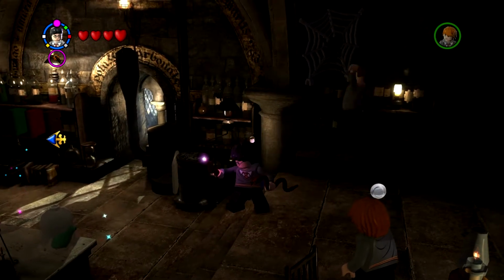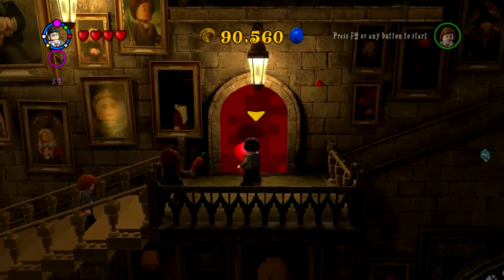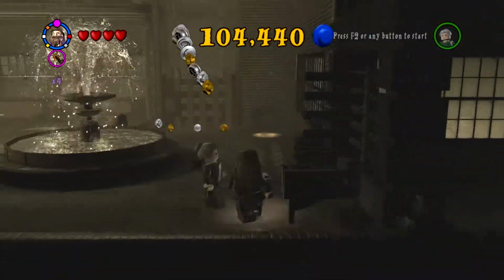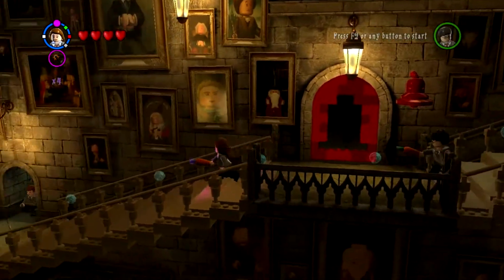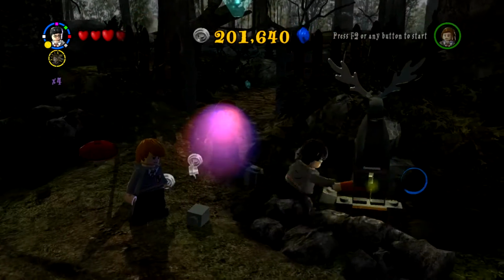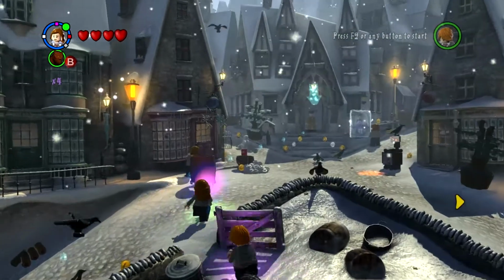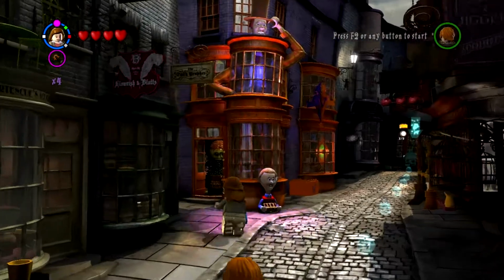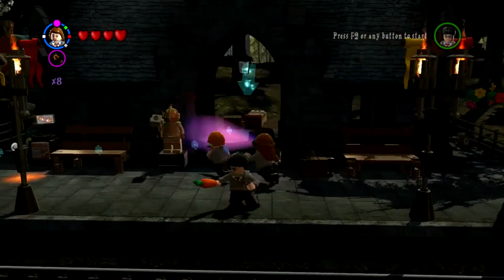Lego Harry Potter Years 5 - 7 - #9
Voldermort's back again, but this time he is such a stud!

Legal:
Harry Potter is the property of Warner Bros and Traveller's Tales.